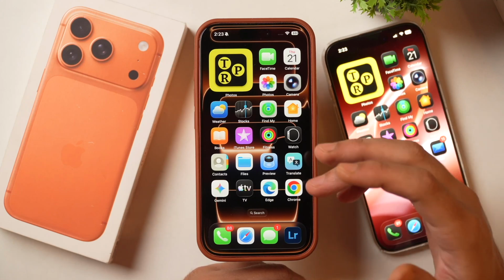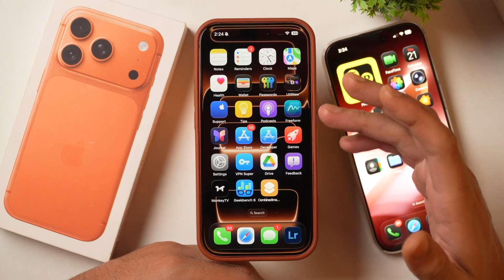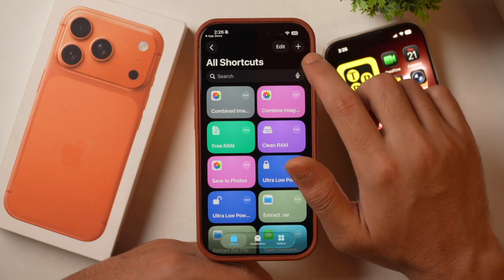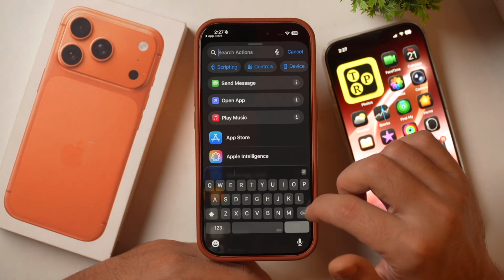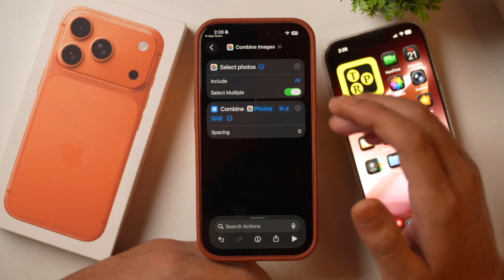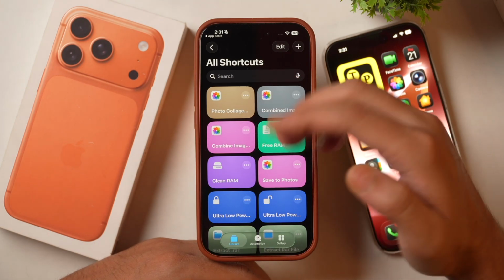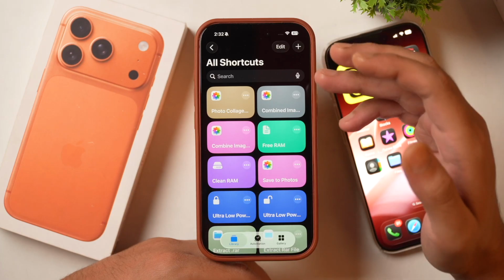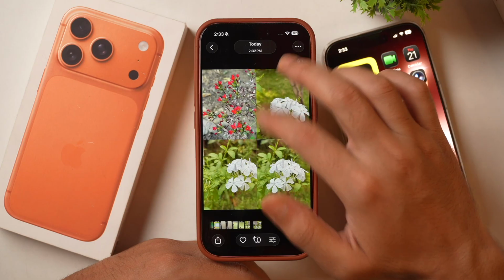How to Make a Photo Collage on iPhone/iPad? FREE iPhone Photo Collage Maker to Create Photo Collage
Make Photo Collage FREE on iPhone or iPad. Combine Multiple Images Together into A Photo Collage on iPhone or iPad. Want to Create Free Photo Collage on iPhone or iPad? Here is How to Combine Photos and Make Photo Collage on iPhone or iPad. Wondering how you can Combine iPhone Pictures to Make FREE Photo Collage on iPhone or iPad? Learn How to Combine iPhone Images to Create Photo Collage without Photo Collage Maker App on iPhone or iPad. Here is an easy iPhone Photo Collage Making Tutorial to Quickly Combine iPhone Pictures Together and Make Photo Collage Free on iPhone or iPad. Learn an easy method to Create iPhone Photo Collage and Put Multiple Pictures Together on iPhone or iPad. Step-by-Step Guide to Combining Images to Create Photo Collage on iPhone or iPad. iPhone Photo Merging Tutorial to Make Photo Collage with Collage Maker App on iPhone or iPad.